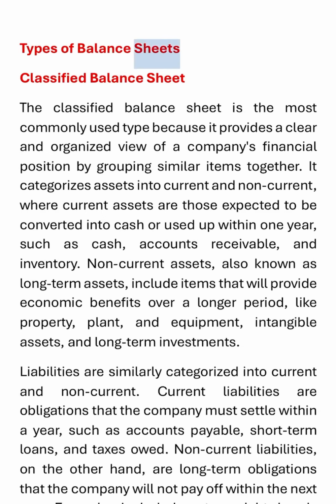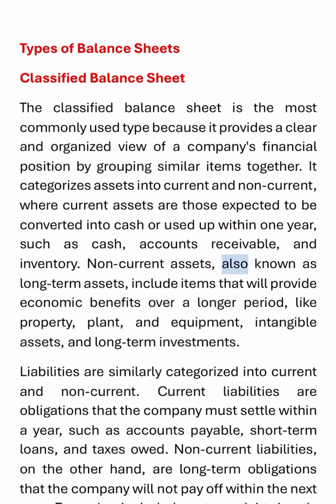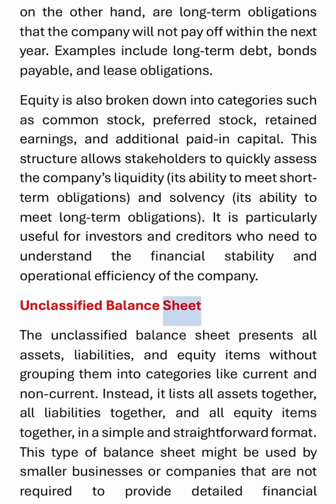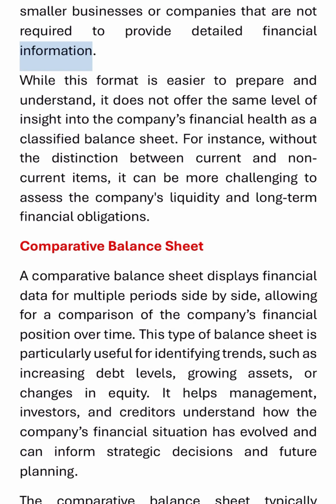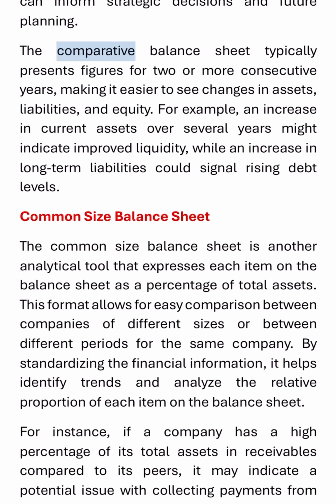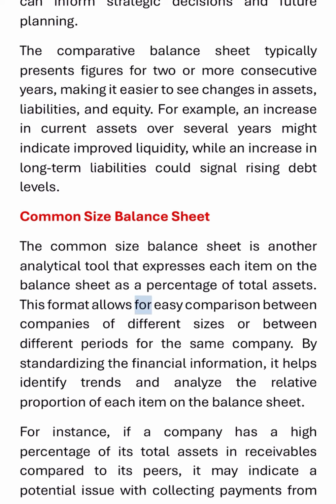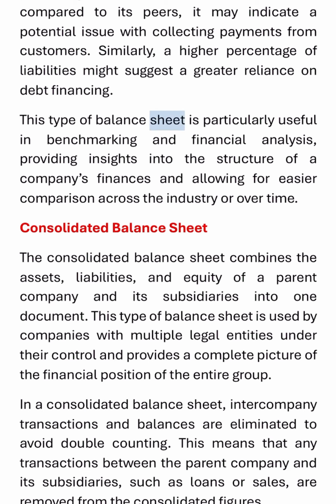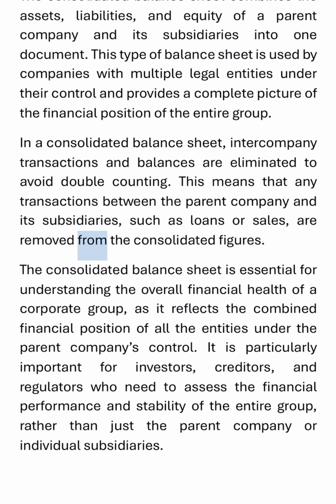Types of Balance Sheets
A balance sheet provides a snapshot of a company's financial position by detailing its assets, liabilities, and equity. There are several types of balance sheets, each serving a different purpose. The classified balance sheet organizes assets and liabilities into current and non-current categories, offering clear insights into liquidity and solvency. The unclassified balance sheet presents this information without categorization, providing a simpler overview. A comparative balance sheet allows comparison of financial data over time, while the common size balance sheet expresses items as a percentage of total assets for easier analysis. Lastly, the consolidated balance sheet combines the financials of a parent company and its subsidiaries to reflect the overall financial health of the entire corporate group.